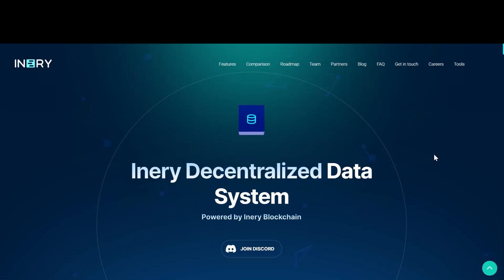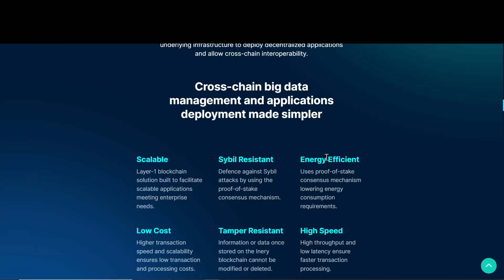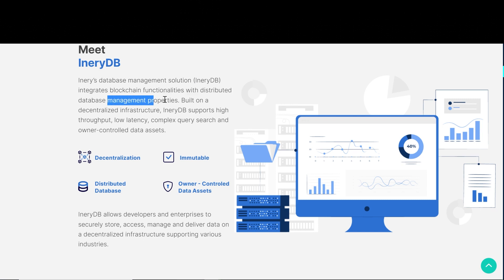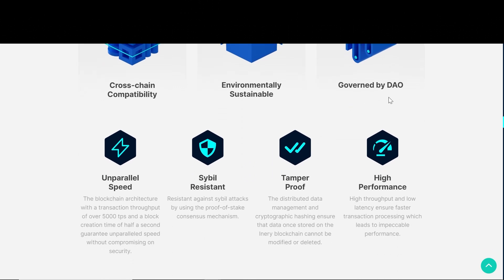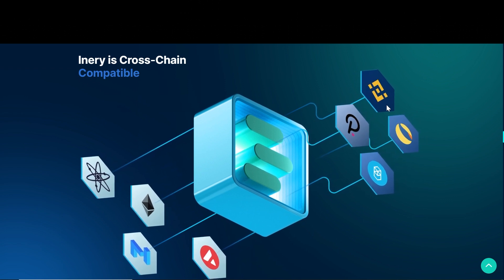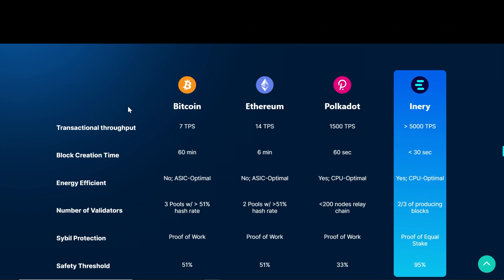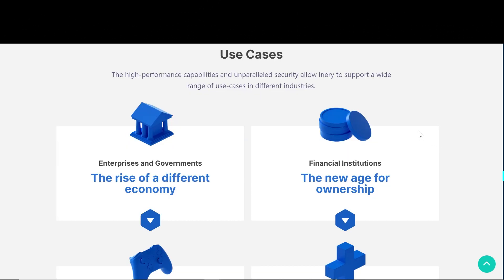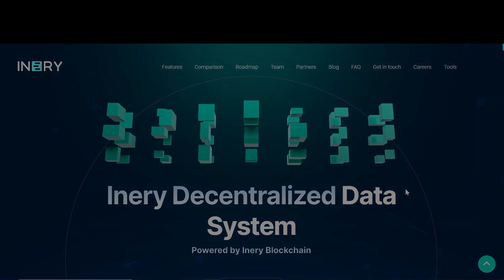Inery Review / Decentralized Data System and Blockchain Solution / Layer-1 Blockchain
Inery Review. Inery is layer-1 blockchain designed to offer the solution of decentralized database management with the vision to enable a new paradigm for data. It lays the foundation for web3 by seamlessly connecting with systems, applications, and layer-1 networks.

ℹ️ ) Additional Information ( ℹ️

What is Inery?
Inery is a decentralized data system based on a proprietary level-1 blockchain.

Simply put, it is a way for Web3 and blockchain-based projects to be truly decentralized - by removing the need for centralized databases and related services while maintaining high security, low latency, high throughput, and ensuring complete owner control over data assets.